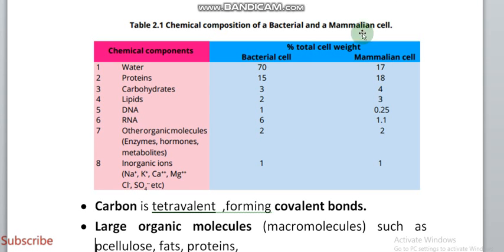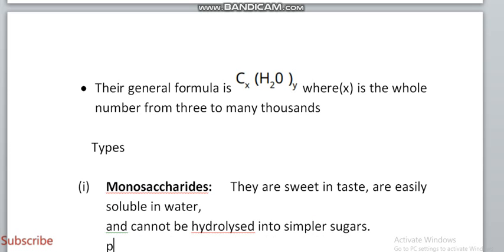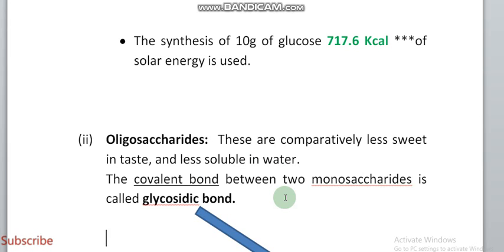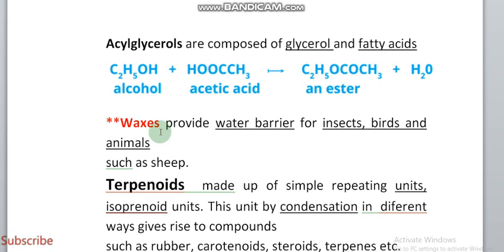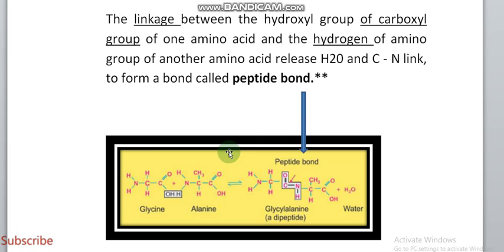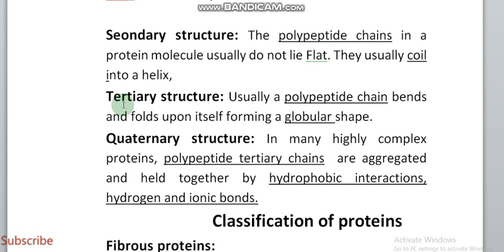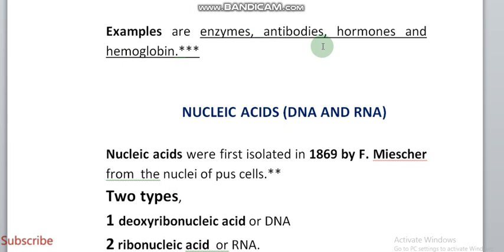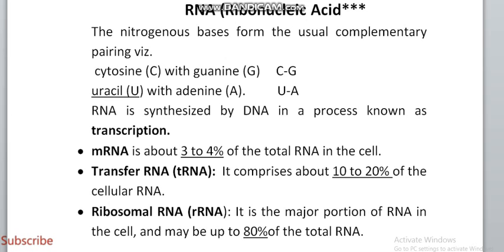PPSC Lecturer Preparation 2020 | FSc Biology Chapter 2 Revision | FSc Part-1 | KBE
FSC BIOLOGY ch-2 is helpfull for entrance test preparation , lecturer botany praparation ,lecturer zoology preparation , MDCAT EXAM Preparation , neet Entry test preparation and other  competitive exams of ppsc , kpsc, bpsc, spsc neet , bhu  exams this video has complete revision of fsc biology chapter 2 Bioligical molecules  , fsc biology part 1 ch 2  full book preparation series , full book revision will complete  in this series . full zoology biology  botany lecturer preparation summeries of chapters
Lectures, lectures for fsc, bsc,msc,tes preparation
educational news,updated,